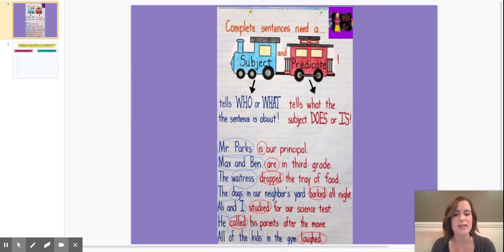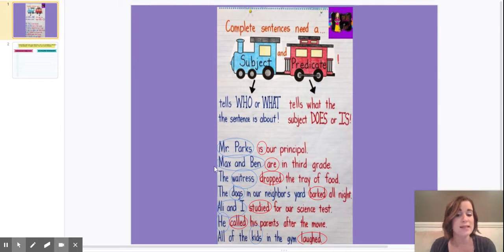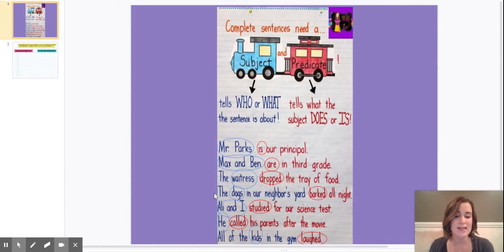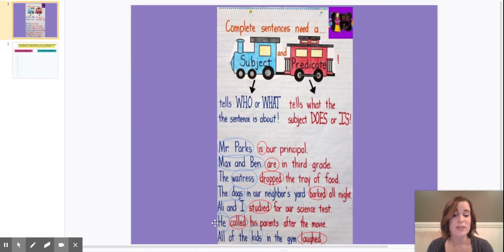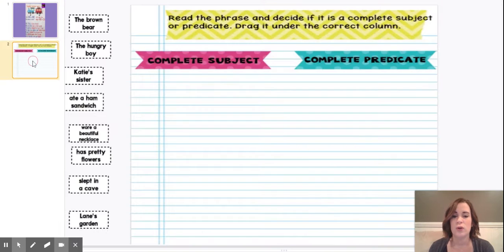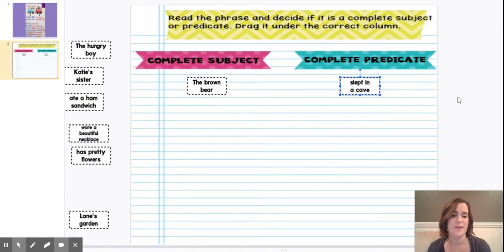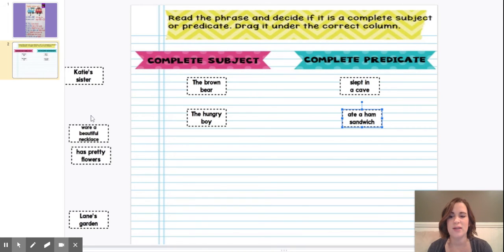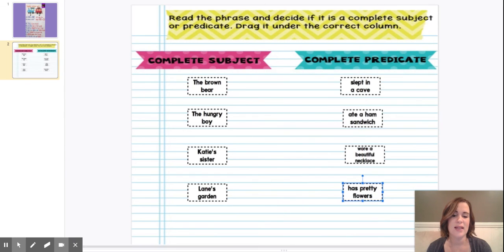Complete Subject and Predicates